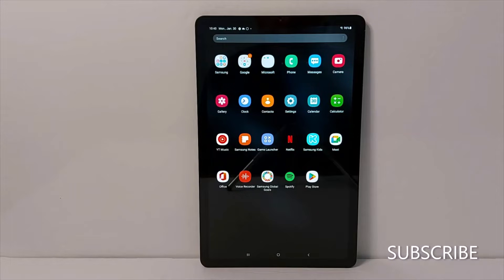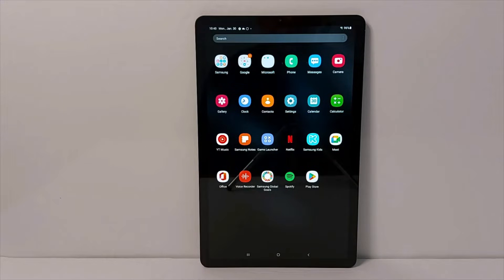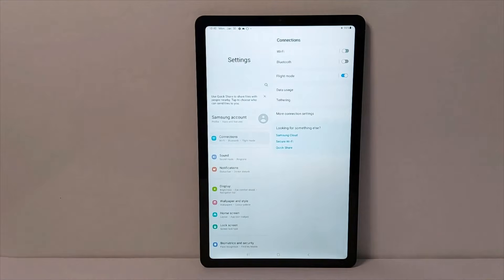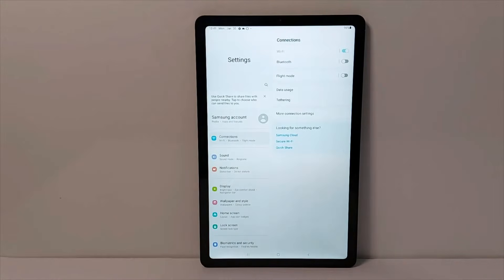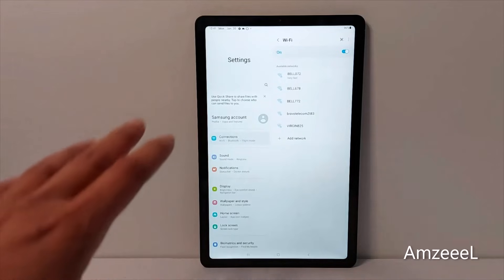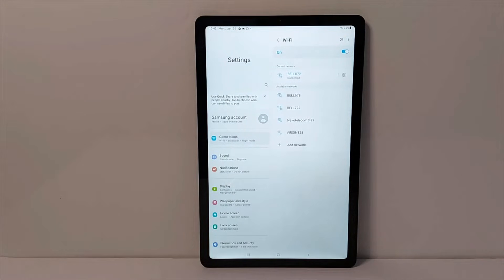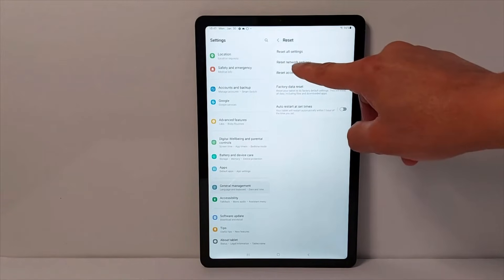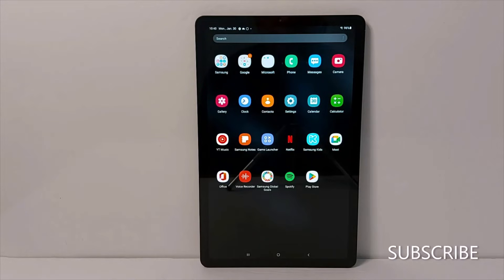How to fix wifi connection problems in all tablets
In this video, I am going to show you how to fix WIFI connection problems in a tablet. These tips apply to any device that connects to Wi-Fi and has internet connectivity problems.

FREQUENT ASKED QUESTIONS:
"Fix Wi-Fi Connection Issues on Your Tablet (Quick & Easy Tips!)"
"How to Solve Wi-Fi Problems on Any Device: Tablet Edition"
"Wi-Fi Not Working on Your Tablet? Here's the Fix!"
"How to Fix Wi-Fi Issues in Less Than 5 Minutes!"
"Solve Tablet Wi-Fi Problems Like a Pro (No More Internet Issues!)"
"Troubleshooting Wi-Fi on Tablets: The Ultimate Guide!"
"Fix Slow Wi-Fi on Any Device: Simple Solutions!"
"Why Your Tablet Won’t Connect to Wi-Fi & How to Fix It"
"Top 5 Ways to Fix Wi-Fi on Your Tablet & Other Devices"
"Fix Your Tablet’s Wi-Fi in Under 3 Minutes!"
How do you fix your Android tablet when it won't connect to Wi-Fi?
How to Fix It When a Tablet Won't Connect to Wi-Fi
Wi-Fi not working in a tablet?
How to fix the most common Wi-Fi problems in Samsung tablets,
fix tablet wifi, How to fix Galaxy Tab A wifi issues,
fix No Internet in Samsung tablet?
How to Troubleshoot WiFi issue in a Samsung Android tablet,
5 Tips to Troubleshoot Your Internet Connection in a Samsung tablet,
5 ways to fix your home Wi-Fi problems in a Samsung tablet,
fix a wifi that keeps disconnecting in a Samsung tablet,
Samsung tablet connected to Wi-Fi but no internet,
Samsung Tab tablet Wi_Fi, Samsung Tab tablet Wi-Fi,
Samsung Tab tablet wifi, tablet Can't Connect to Wi-Fi?
Here's What to Do, TABLET TAB WIFI ISSUE,
Tablet wifi problem, how to reset wifi connection in a Samsung tablet,
How to Fix WiFi not Working in Samsung Android Tablet,
Tablet Tab wifi connectivity issues,
Samsung tablet connection hacks,
hook up a Samsung tablet,
How to connect a Samsung tablet to wifi,
Samsung internet issues, fix Samsung tablet bluetooth problem,
Fix a Samsung Android tablet network problem,
internet connection problem Samsung Tab tablet,